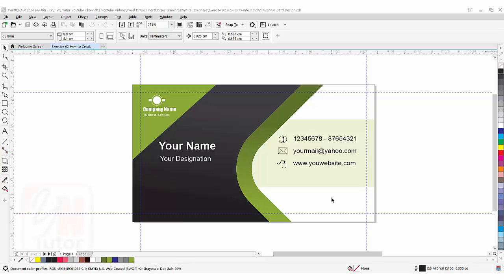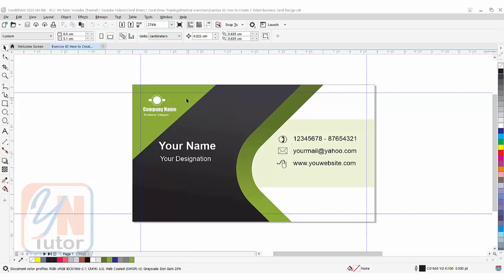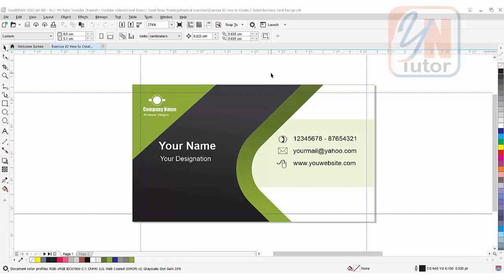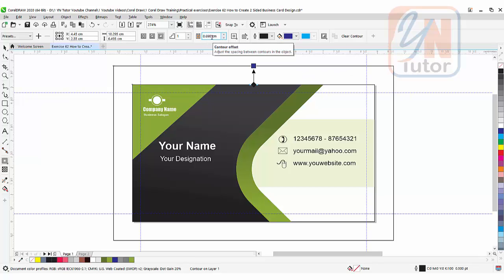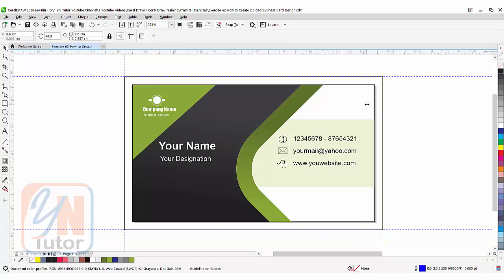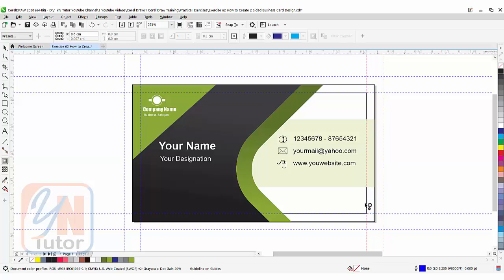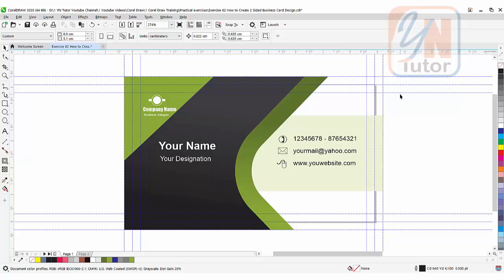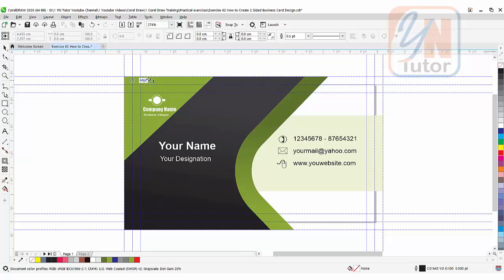How to set Bleed & Margin without Using Default Setting in Corel Draw Exercise No. 63 | YN Tutor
Welcome to YN Tutor. How to set Bleed & Margin without  Using Default Setting in Corel Draw Exercise No. 63 | YN Tutor. In this lesson we will learn how to set bleed limit and Margin in our design without using Corel Draw Bleed and Margin Setting. This manual setting also work well when to export your file to PDF printing. The things will will discuss in this lesson are important when you will send your final design for printing.
Good luck.